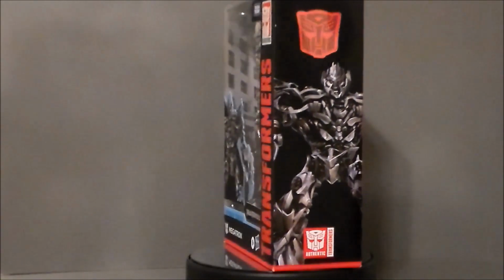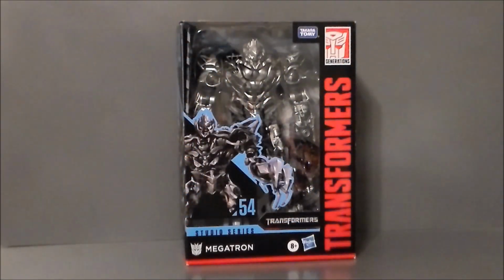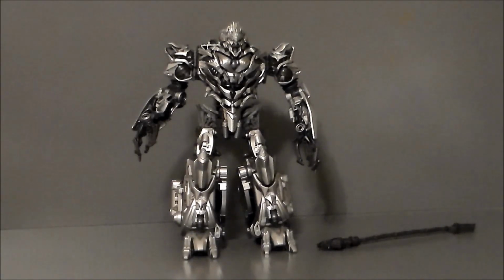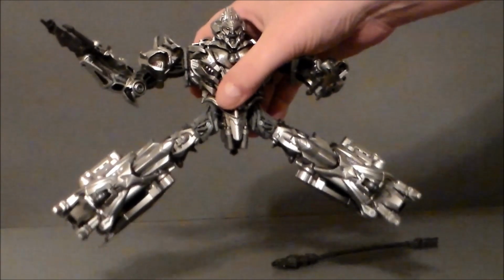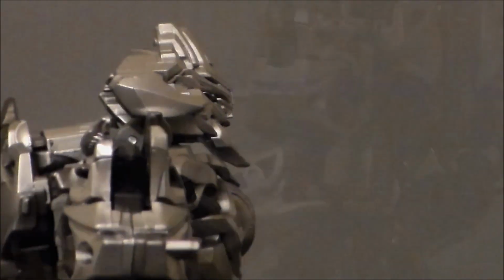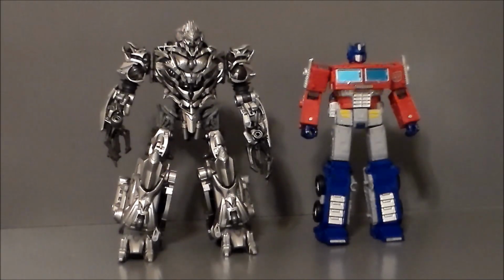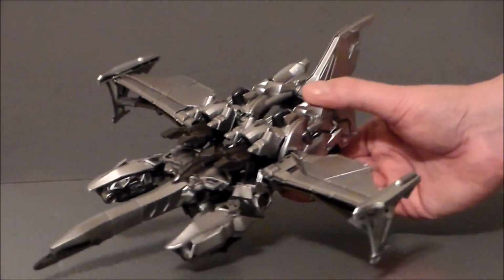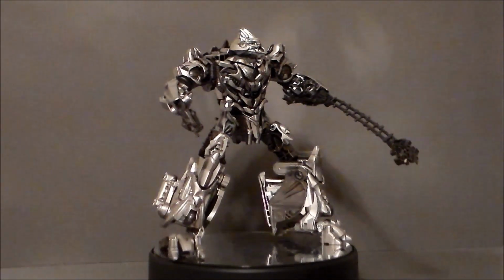💥 Megatron Transformers Studio Series 54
This is a review of the Transformers: Studio Series #54 Megatron from Transformers (2007) by Takara Tomy & Hasbro.